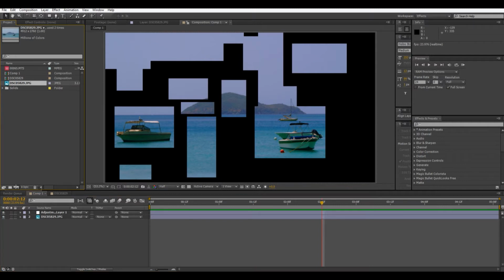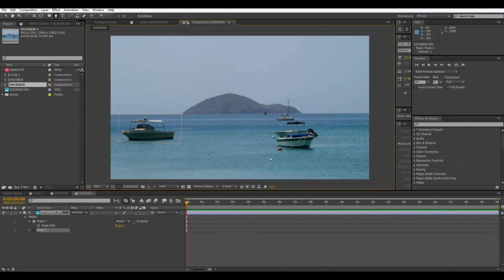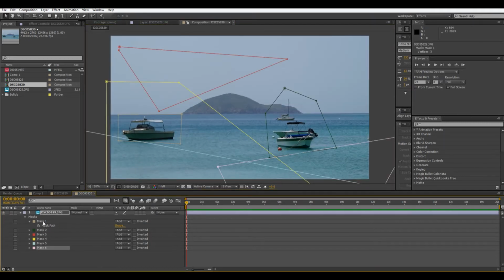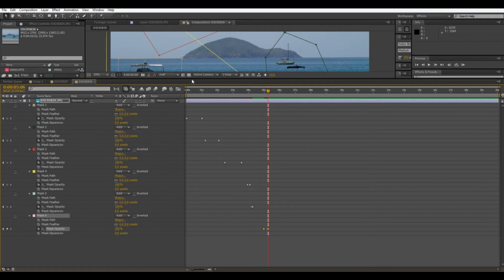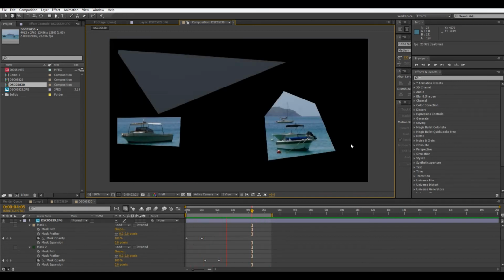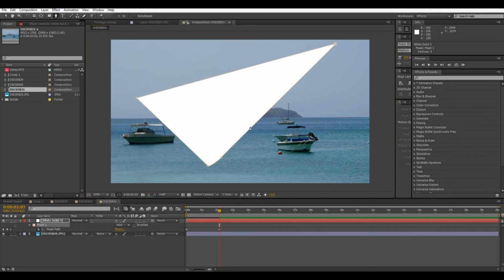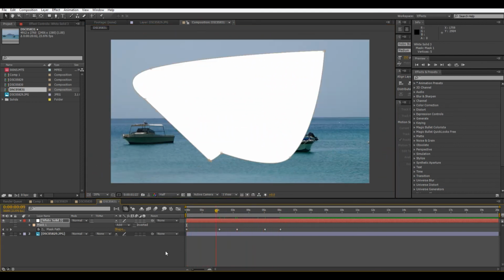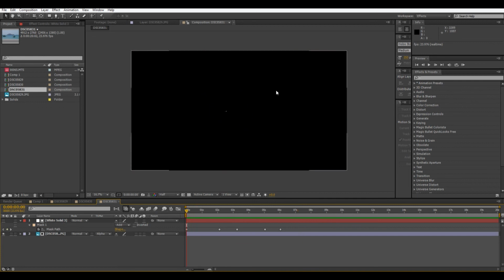ULearn FX- Custom Transition Tutorial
ULearn how to make a custom transition!